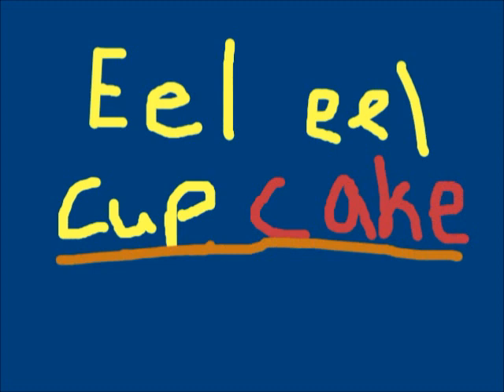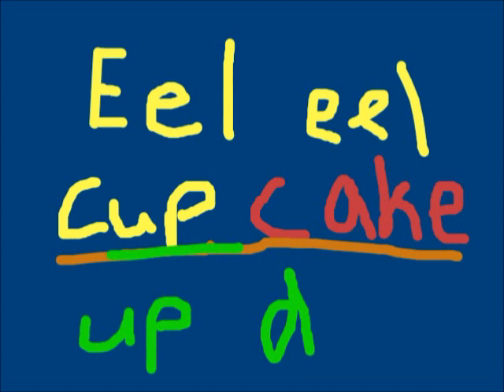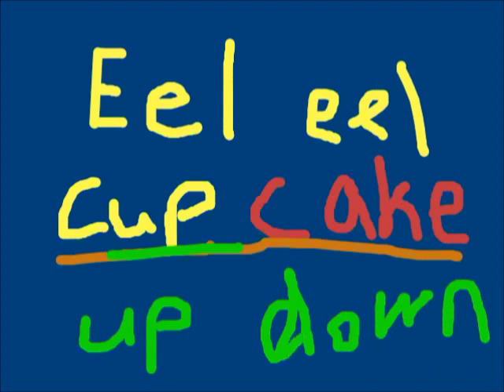Learn English Language - Words - Eel Cup Cupcake Up Down Own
Want to learn some English? In this (LEL) Learn English Language video, I discuss pronunciation, spelling, and usage.  Some words are discussed and I appreciate your viewership, thank you very much.